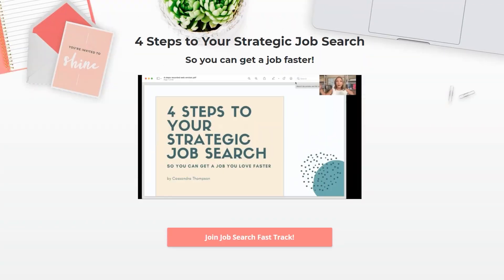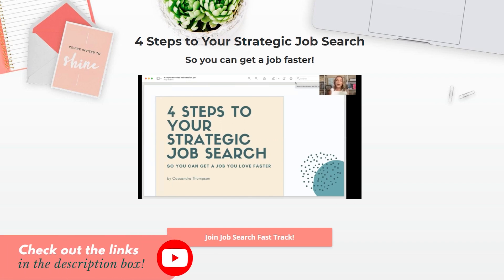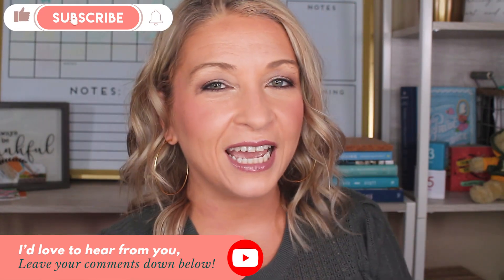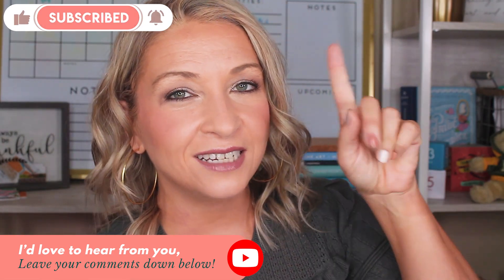How to Dissect a Job Posting | Job Search Help!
Grab the Interview Confidence course to FAST TRACK YOUR CONFIDENCE - in just 60 min, learn everything you need to know to feel prepared and ready for your next job interview.
Trying to Dissect a job posting can be a part time job in itself! Job descriptions have turned crazy and can be so long and overwhelming you talk yourself out of the job before even applying. Today we’ll talk about how to read through the lines and dissect that job description to decide whether you want to apply!

🌟Did you get a job from the help in my videos?

A ⭐️ for you!

🌟Have my videos helped you in your job search?

YOU’RE GONNA LOVE THESE VIDEOS

OR Book 3 Practice Sessions and Save!

Cass Thompson Career Advice Store

SHOP AMAZON to See my Favorite Things! Cass Thompson Career Advice
 It's no extra cost to you but it does give me a small percentage for giving you the recommendation!

FIND ME ❤

INFO 🌟

Welcome to Cass Thompson Career Advice!

ABOUT

Hi, I'm Cassandra and I help driven professionals build their careers through weekly tutorials on LinkedIn, interviewing, networking, and other career tools; using practical tips that take the overwhelm out of career and biz growth.

Thank you for trusting me with my honest and reliable opinion on any future purchase you may make. This doesn't affect you in any way in the checkout process unless I've been able to arrange a discount for you that is special from other customers. Thank you for supporting this channel!